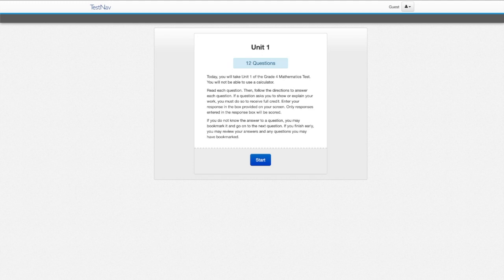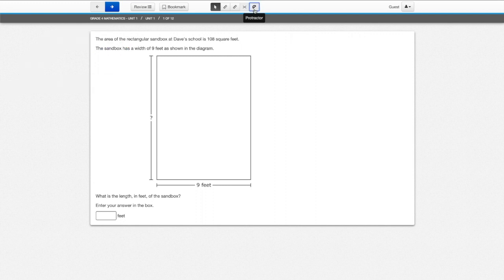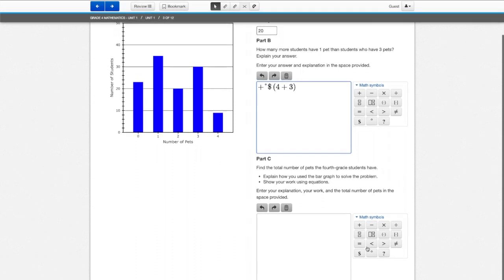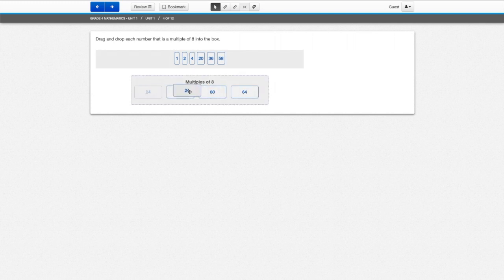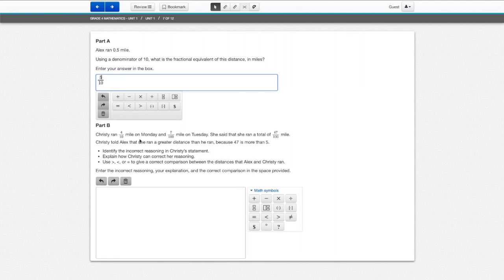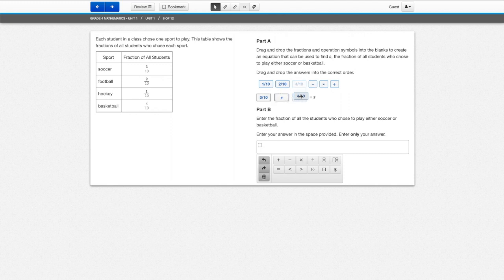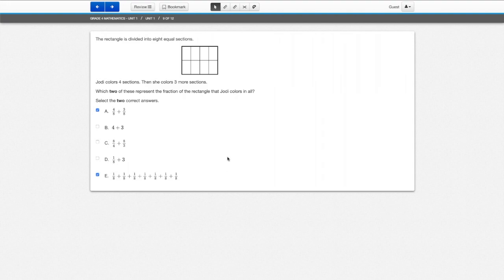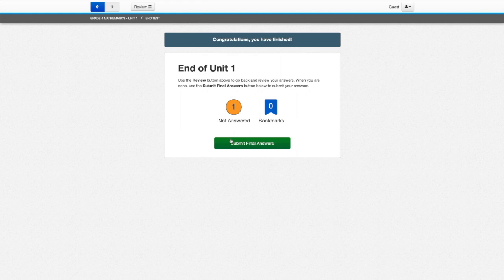NJSLA Math Features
Here's a link to the NJSLA Math practice tests.